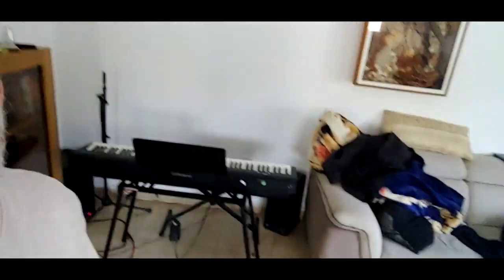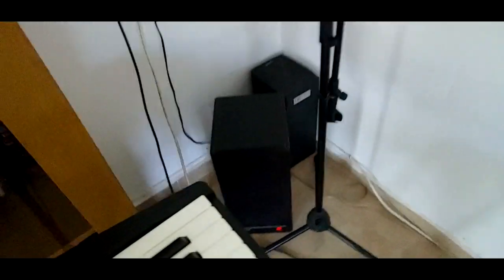Recording Video With My FP30X only with smartphone